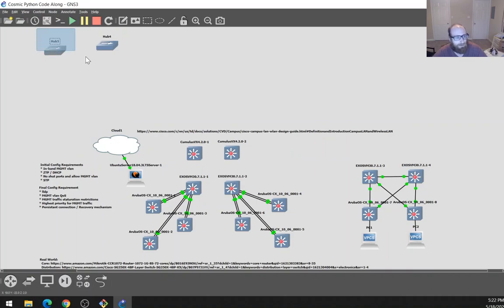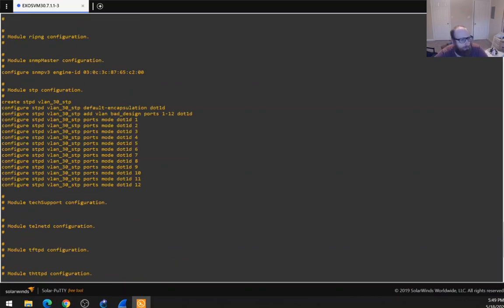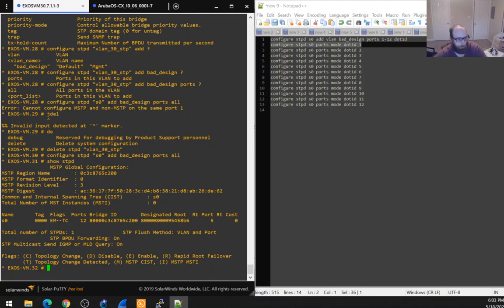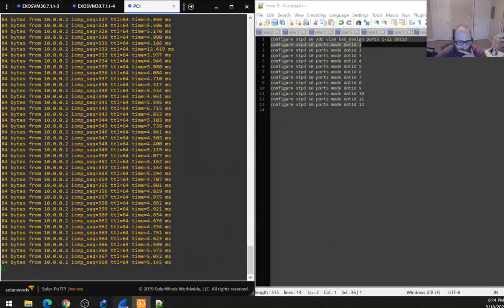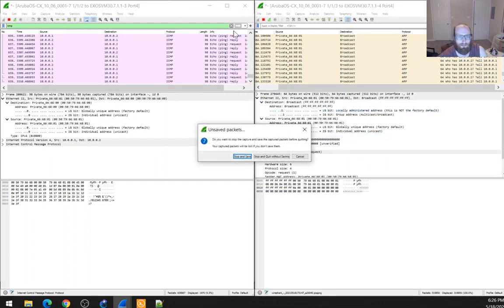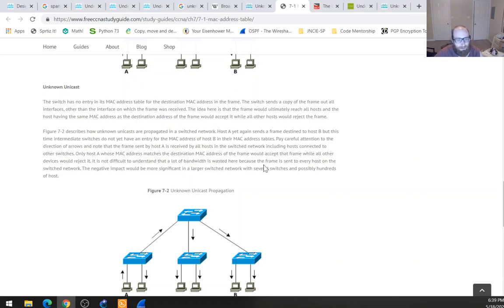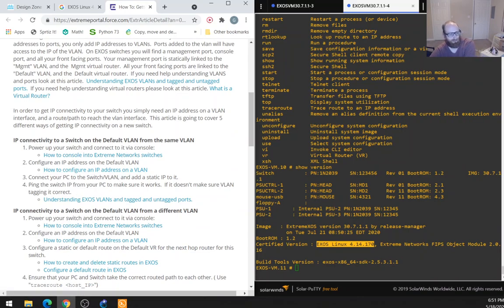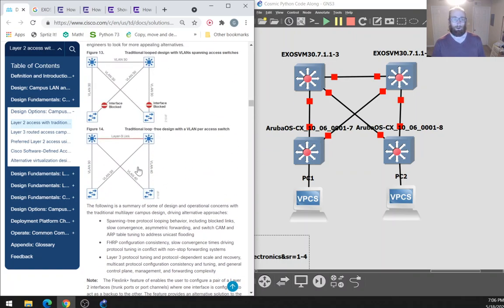Wild Networking: Cisco Campus LAN and Wireless LAN Solution Design Guide Part 5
Successfully set up the bad traditional layer 2 loop design. Next video I will set up the better, but still bad traditional loop-free design. After, I will continue reading the design guide starting